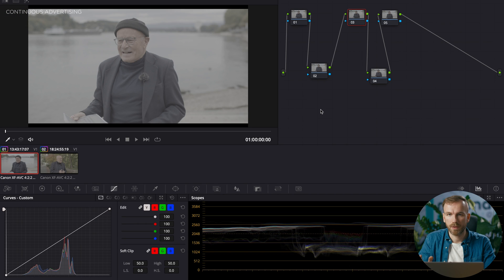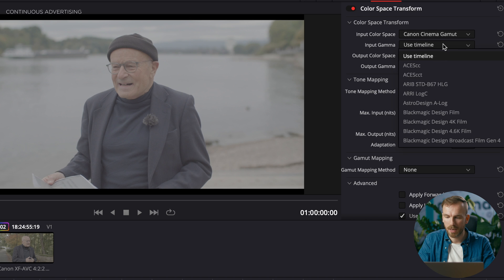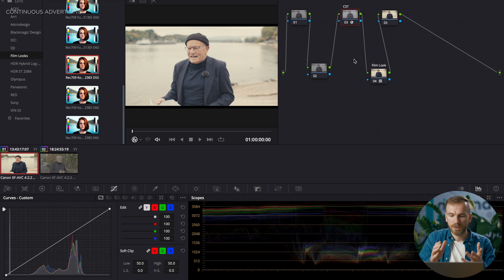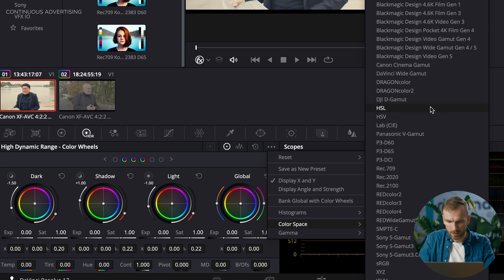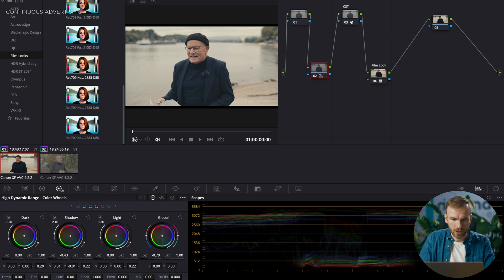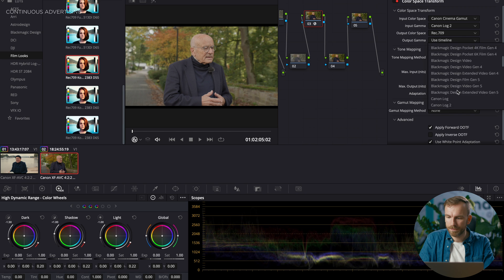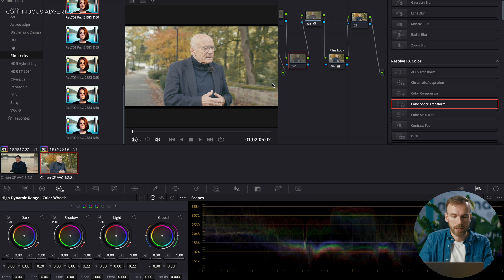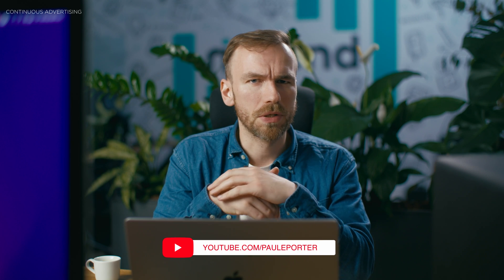How to get that FILM LOOK in DAVINCI RESOLVE // Color Grading Tutorial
How to achieve the Film Look in Davinci Resolve without using any Plugins?
In this color Grading Tutorial I show you within a few nodes how to use the built in Film stock emulation of Davinci Resolve.

▶   My Cameras:
Main Camera
2nd Camera

00:00 Intro
01:05 Look 1
04:50 Look 2
06:40 Conclusion